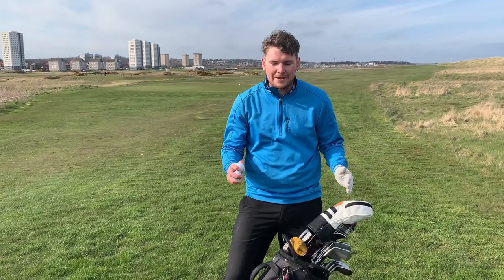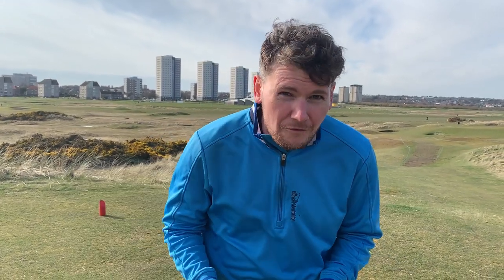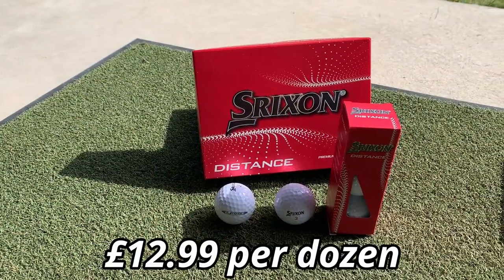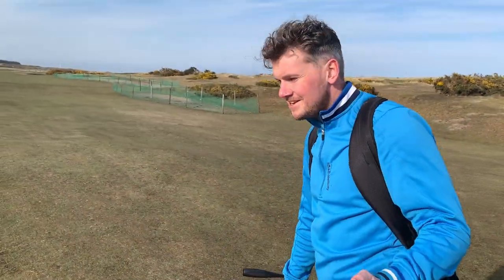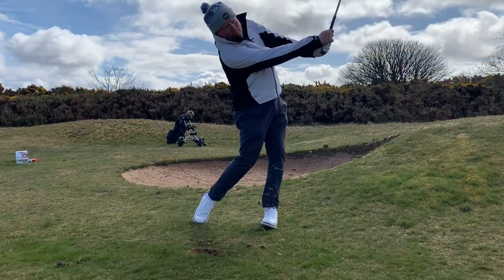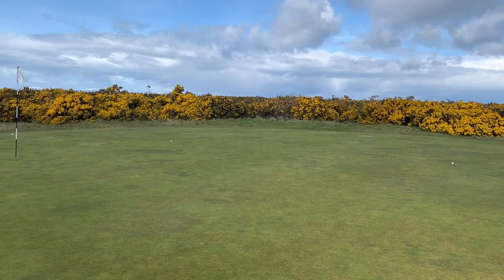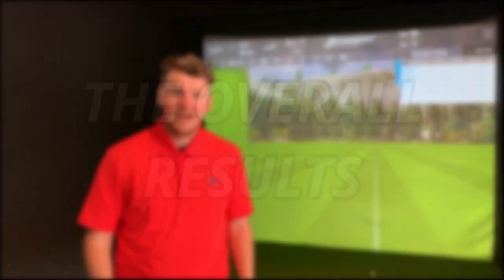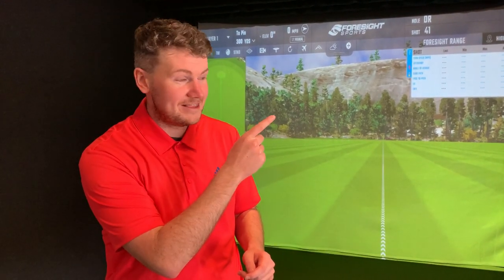The BEST golf balls for BEGINNERS in 2022 are... (Shocking Results!)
Have you ever wondered, what golf ball should I use?? Well we might have just found you the answer...

We have LOTS more to come your way in the golf challenges series that we are very excited to bring you over the next few months!

Otherwise, it's new content every Monday as usual!

Song: Trendsetter
Artist: Mood Maze

Song: Your Own world
Artist: Sonda

Song: Clear Sky
Artist: Hartzmann

Song: Falling
Artist: Zayner

Song: Tropicana
Artist: Soundroll